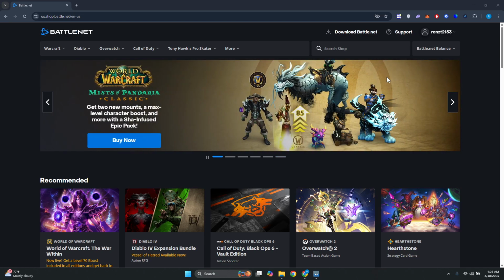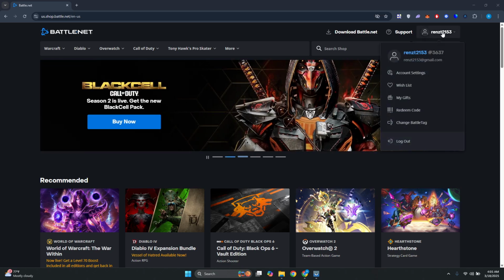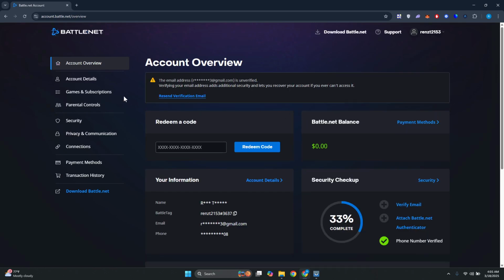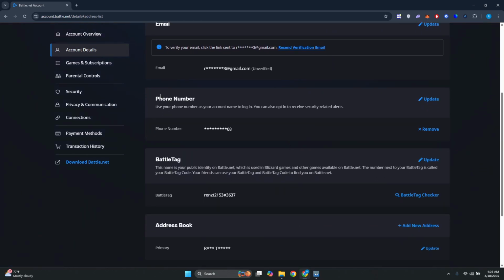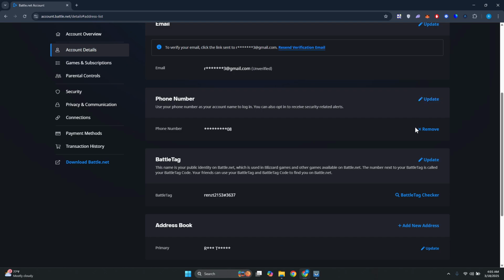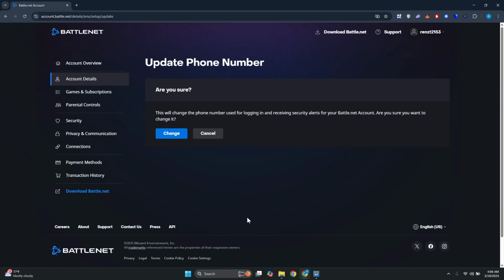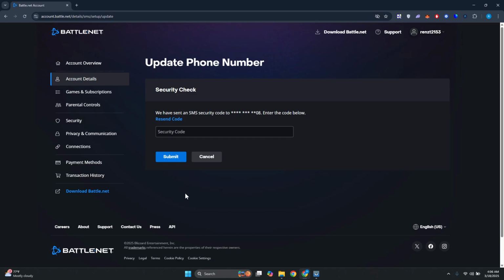How To Change Phone Number On Blizzard Battle net- Guide 2025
How do I change my battle net phone number? In this video tutorial, I’ll show you how to change or update a battle net phone number. Enjoy!